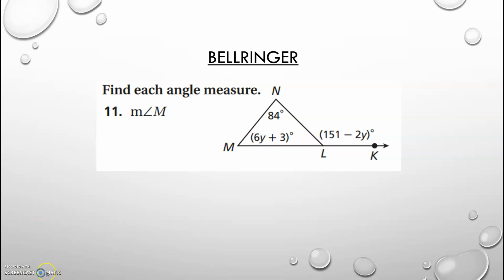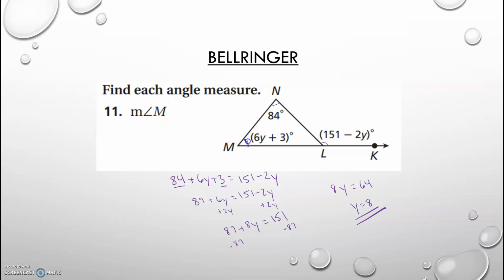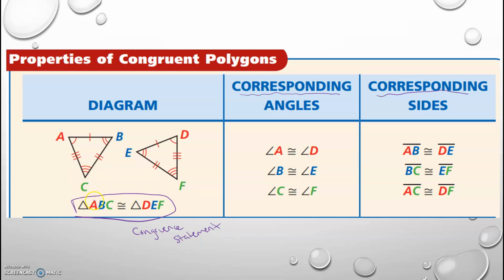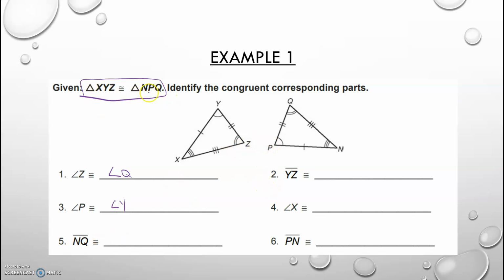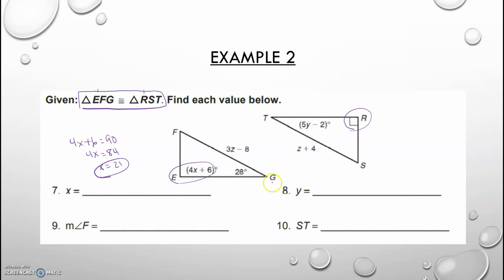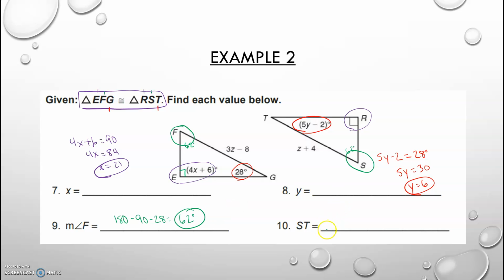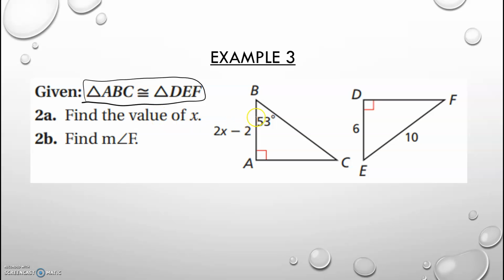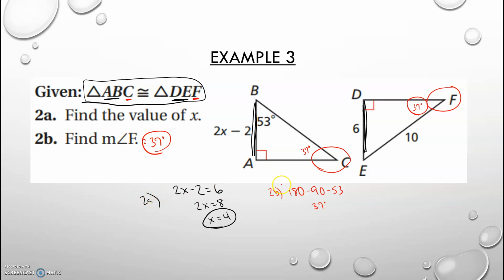4.4 Congruent Triangles